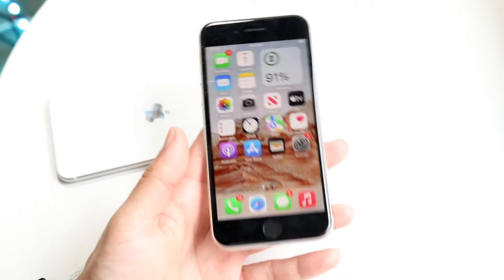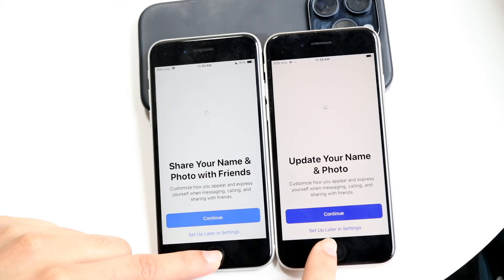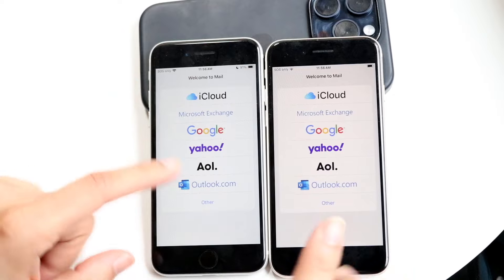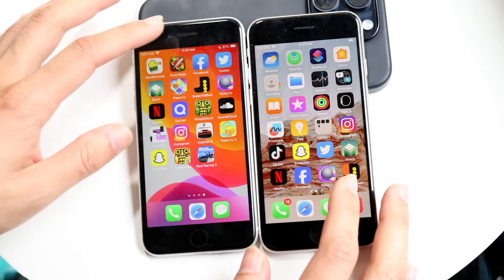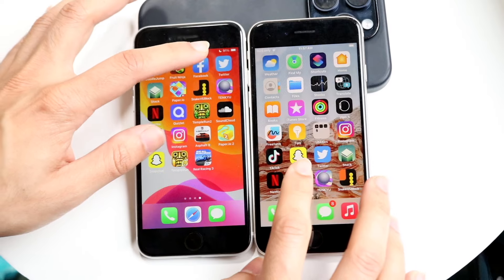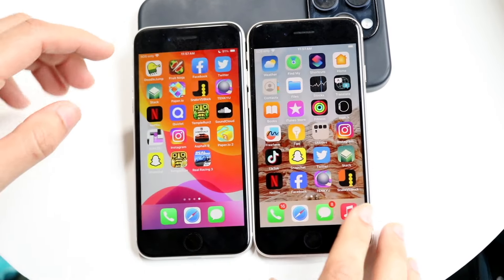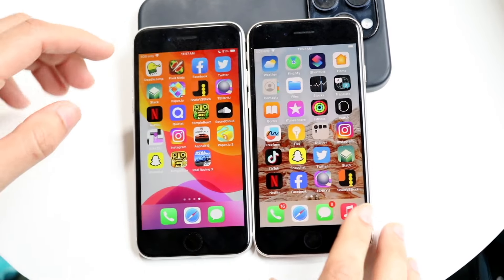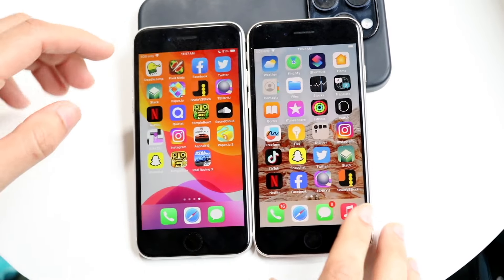iPhone SE (2022) Vs iPhone SE (2020) Speed Comparison In 2024!